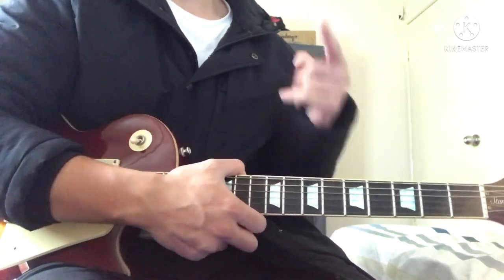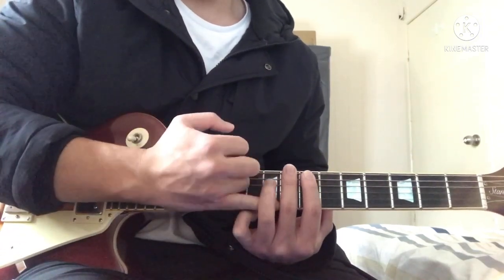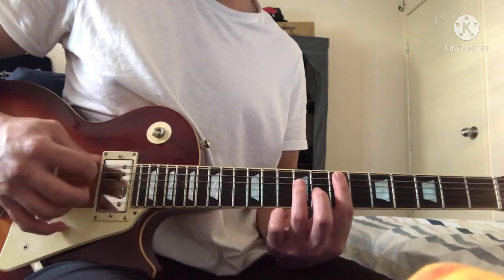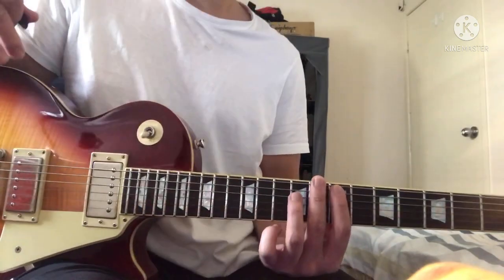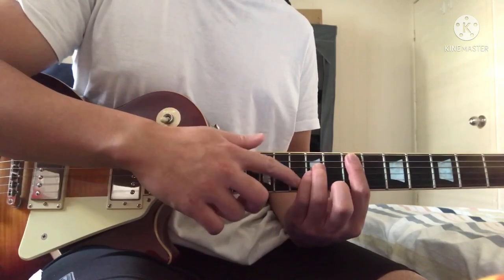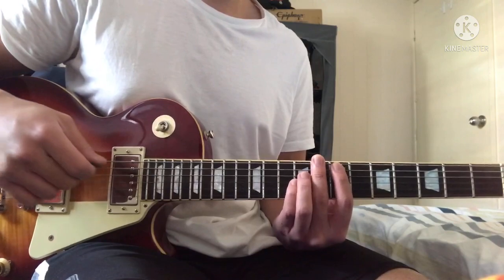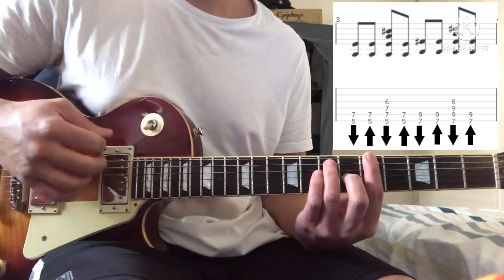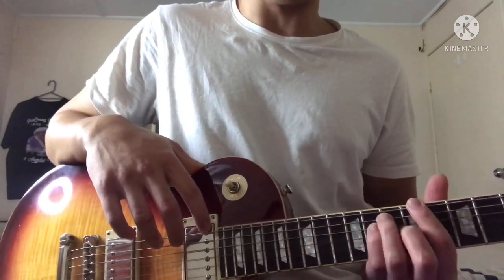Fuwa Fuwa Time tutorial-introduction (Beginner friendly)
This is a tutorial that is targeted towards people who are beginners in guitar. It will teach you all the fundamentals you need to know for fuwa fuwa to help you become successful.

Forgive my messy editing It's a long story of why it's like this. I'll be making more videos soon (1st verse tutorial hopefully in a couple of days)!

Please give me feedback and please be honest. But just to let you know the quality of my tutorials will be improving over time.

I’ll add the specific tabs I use very soon